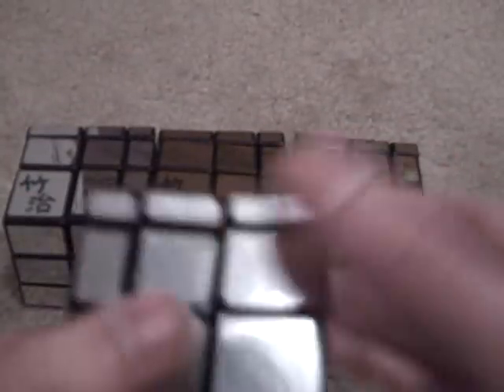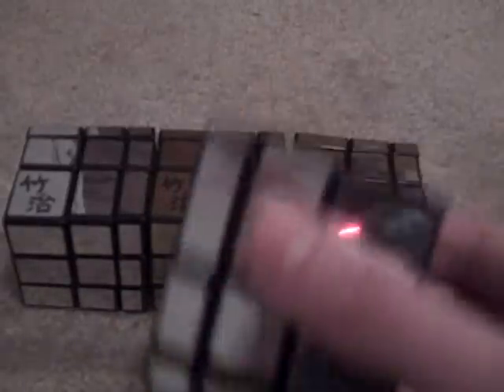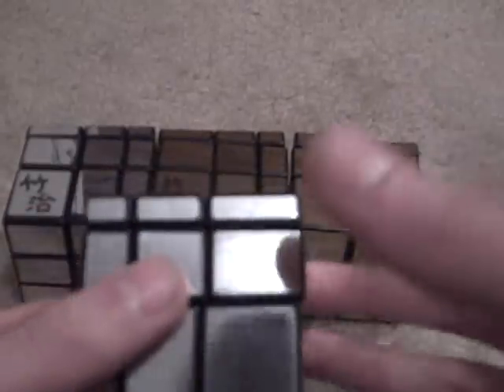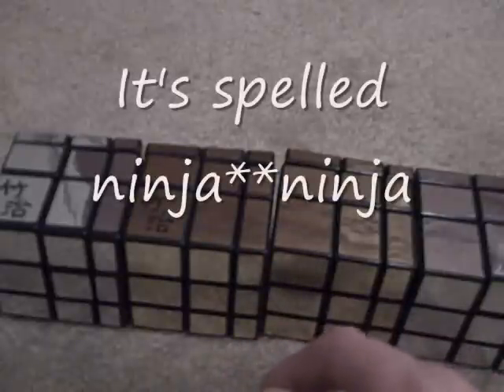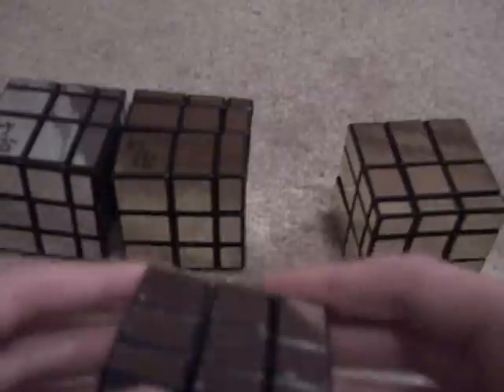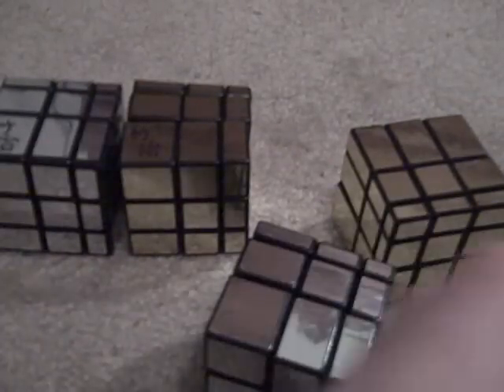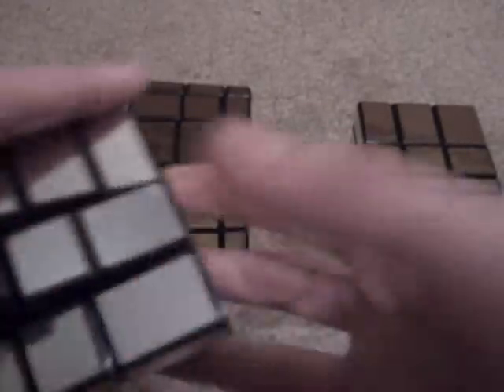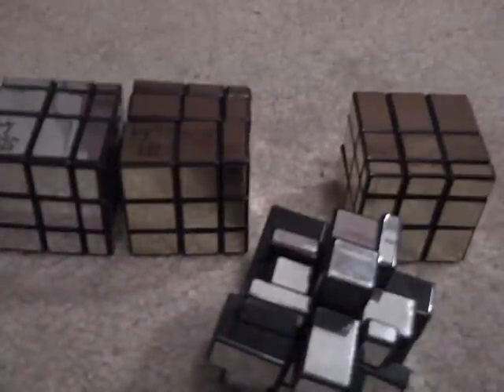Mirror Blocks/Bump Cube Review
They are really fun to solve I recommend getting at least 1.